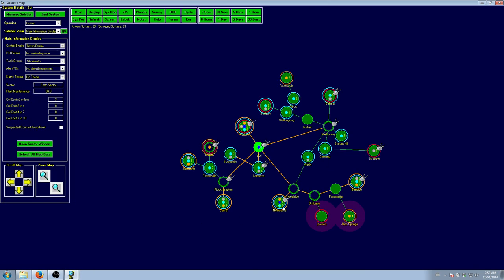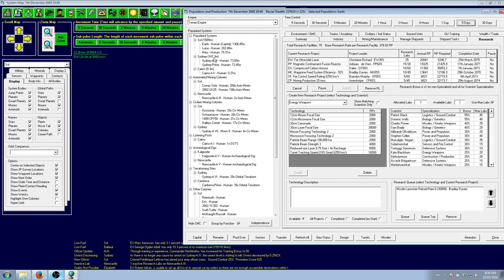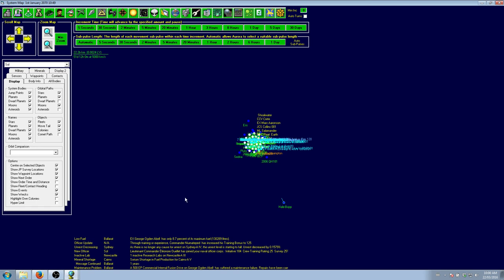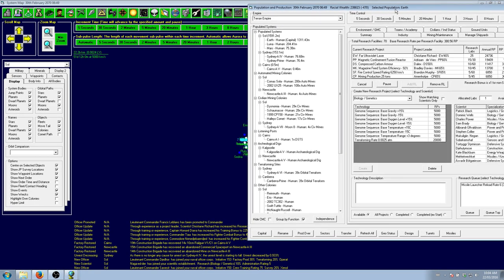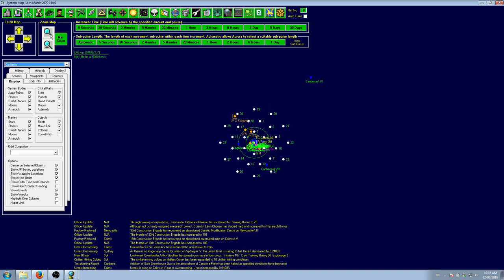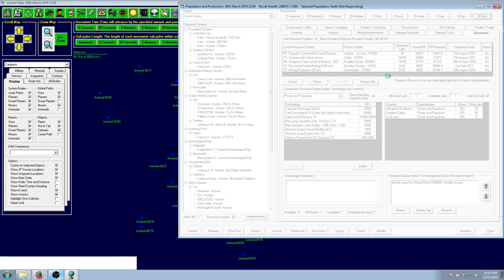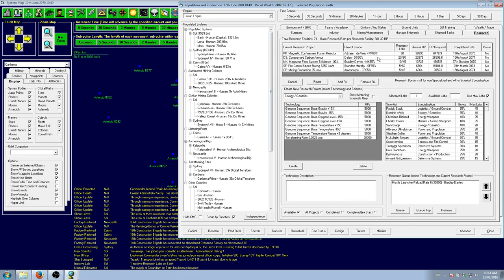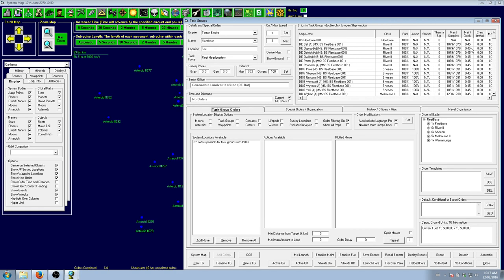Aurora 4X Let's Play - Ep.38 - Fleetbase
In this episode, we complete Fleetbase, continue digging up a lost civilization and anxiously anticipate our new ship designs.